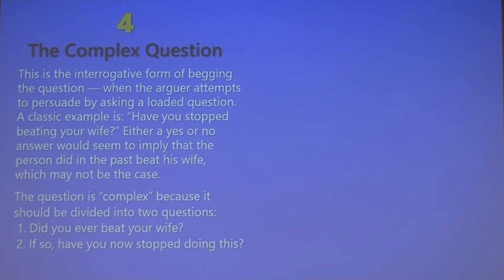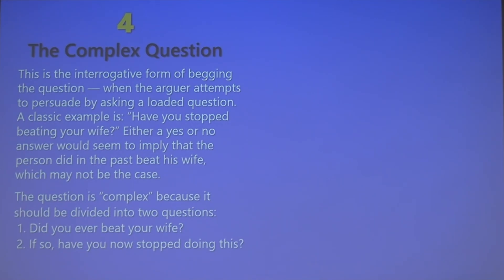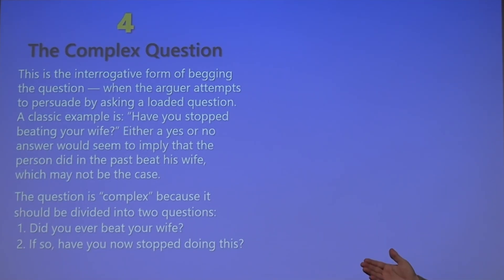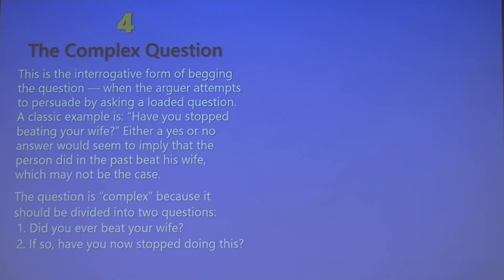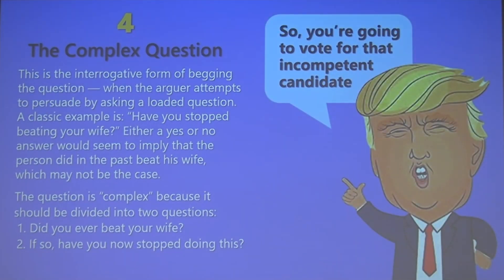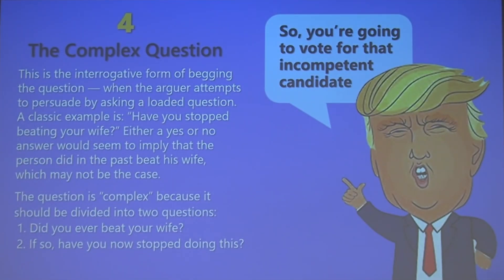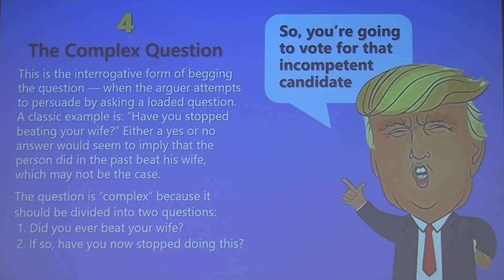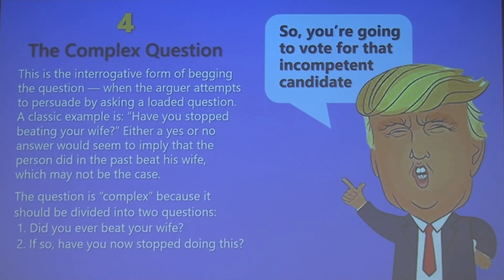5. Logical Fallacies: Complex Question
Using Jason Lisle's book, Logic and Faith and Discerning Truth, we go through some of the most common logical fallacies that are used in arguments today.

Semper Reformanda!